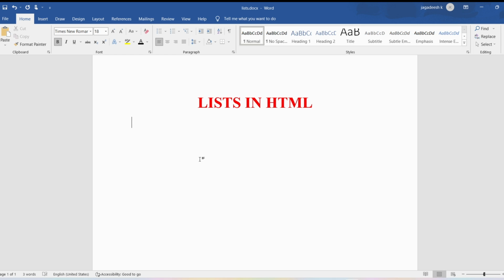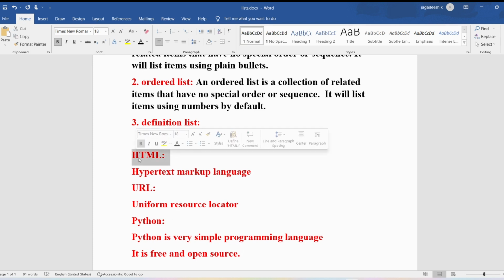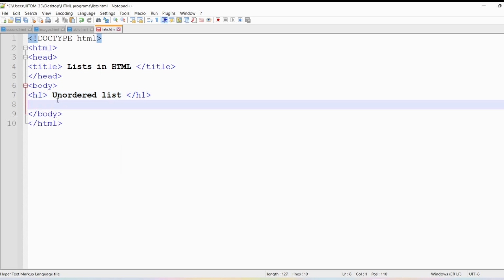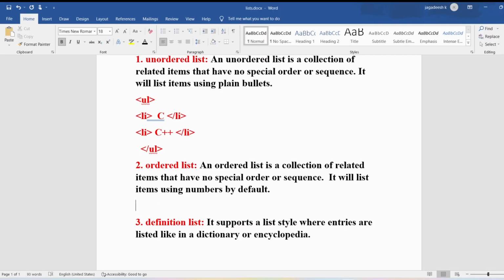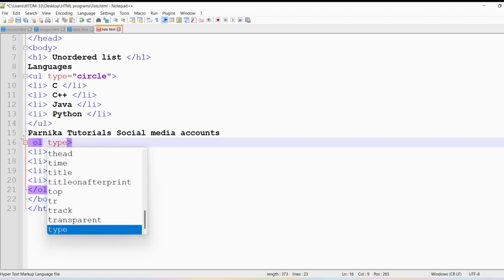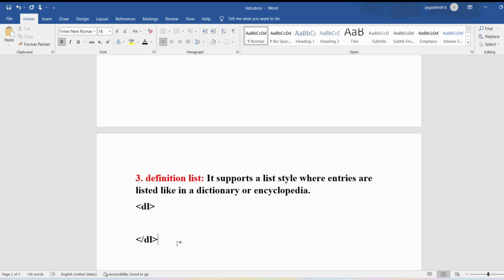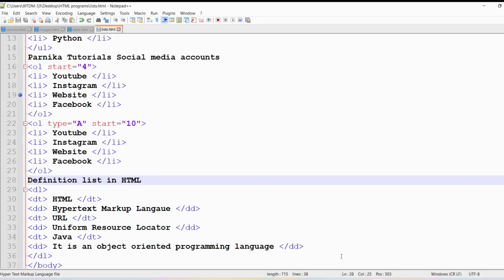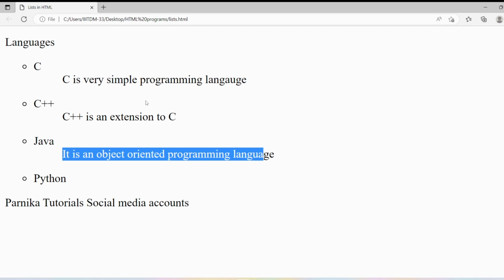#8 How to Add a List in HTML - A Comprehensive Guide | Learn HTML Lists 2023 | HTML Tutorial 2023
How to Add a List in HTML - A Comprehensive Guide | Learn HTML Lists 2023 | HTML Tutorial 2023 | PT

00:58 -  List In HTML iNTRO
02:19 -  HTML Types

HTML Lists are used to specify lists of information. All lists may contain one or more list elements. There are three different types of HTML lists:

Ordered List or Numbered List (ol)
Unordered List or Bulleted List (ul)
Description List or Definition List (dl)

In the ordered HTML lists, all the list items are marked with numbers by default. It is known as numbered list also. The ordered list starts with ol tag and the list items start with li tag.

HTML Unordered List or Bulleted List
In HTML Unordered list, all the list items are marked with bullets. It is also known as bulleted list also. The Unordered list starts with ul tag and list items start with the li tag.

HTML Description List or Definition List
HTML Description list is also a list style which is supported by HTML and XHTML. It is also known as definition list where entries are listed like a dictionary or encyclopedia.

The definition list is very appropriate when you want to present glossary, list of terms or other name-value list.

The HTML definition list contains following three tags:

dl tag defines the start of the list.
dt tag defines a term.
dd tag defines the term definition (description).

HTML Nested List
A list within another list is termed as nested list. If you want a bullet list inside a numbered list then such type of list will called as nested list.